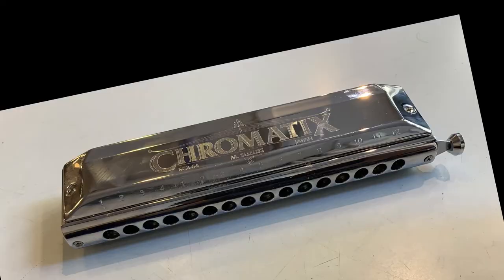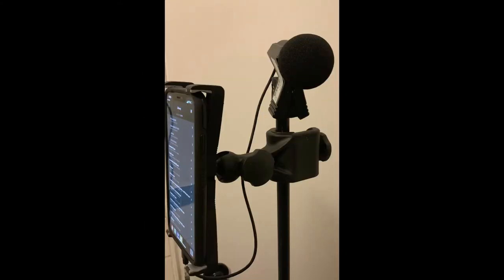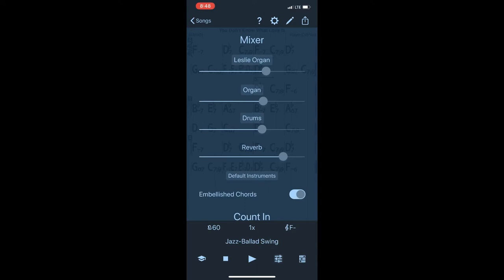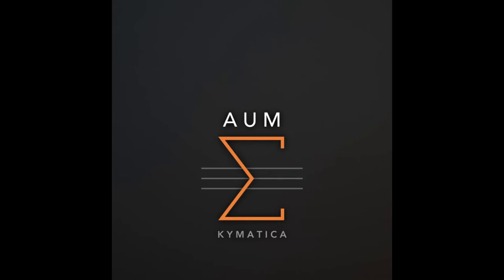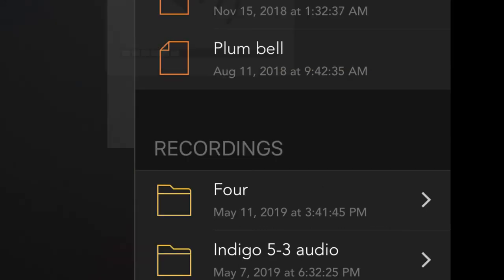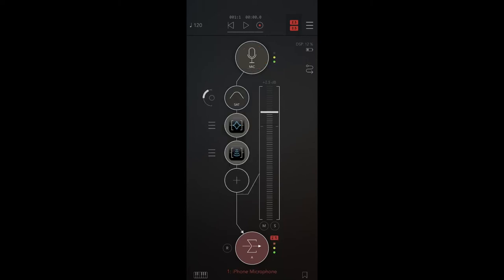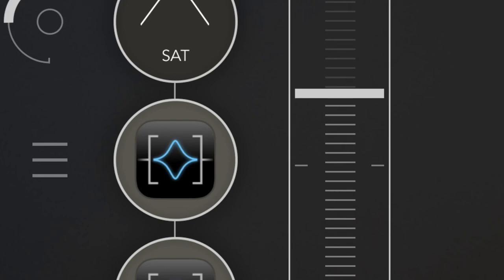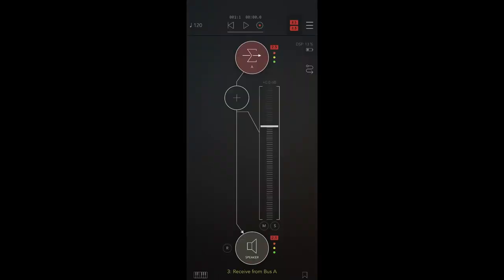Harp Tone on iPhone Episode 1: You Don’t Know What Love Is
Fake Ancient Industries presents chromatic harmonica player Randy Weinstein and the Fake Ancient Organ Combo performing a blues-inflected rendition of the heavy-hearted standard “You Don’t Know What Love Is”. This is part performance and part a how-to on recording harmonica on the iPhone with a gaggle of various audio apps.

Randy woodsheds an arrangement that includes a lot of techniques characteristic of blues chromatic harmonica in a key other than D natural on a C major tuned instrument. He also experiments with a variety of home recording techniques specific to the iPhone — a man, a tin sandwich, a microphone, and an iPhone. Not a career ... an adventure!